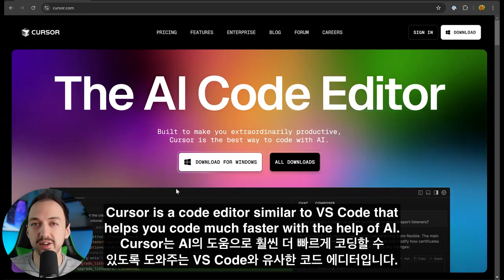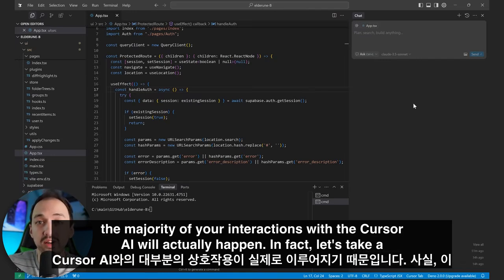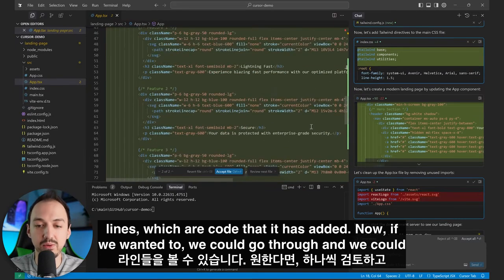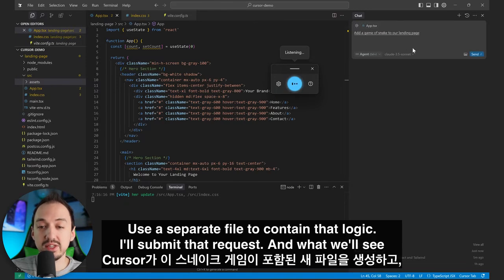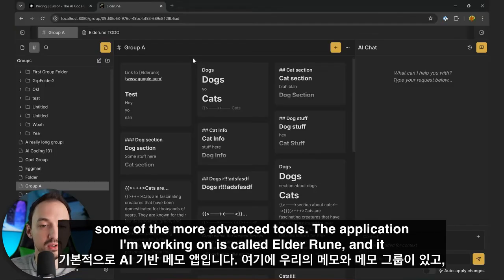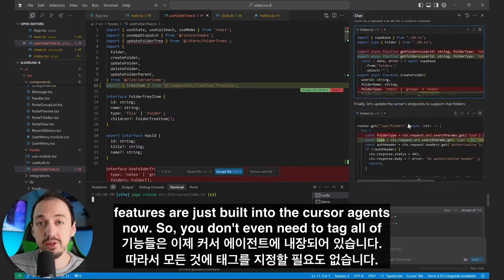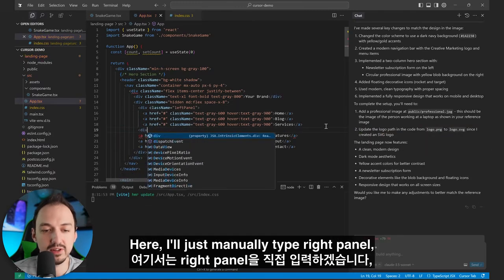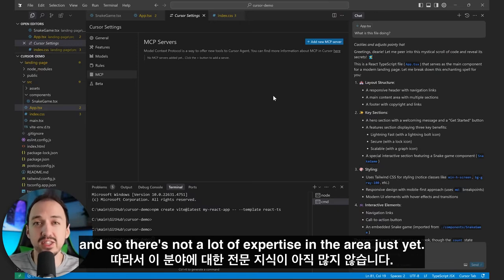Cursor AI 튜토리얼: 초보자를 위한 안내 [2025 에디션]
이 영상은 “Cursor AI Tutorial for Beginners [2025 Edition]”의 원본 영상을 한국어로 번역한 영상입니다.

Cursor는 AI를 통해 코딩 속도를 크게 향상시켜 주는 강력한 신형 AI 기반 코드 에디터입니다. 이 영상에서는 Cursor Agents와 기타 Cursor AI 기능을 활용하여 어떻게 효율적으로 코딩할 수 있는지 보여 드립니다.

챕터

00:00 - Cursor 시작하기
01:01 - Cursor 패널 구성
03:20 - Cursor AI 채팅
05:36 - Cursor Agents
08:18 - 문제 해결 & 반복 작업
10:23 - 새로운 기능 구현
13:09 - Cursor ‘Ask’ 모드
14:56 - 실제 사례로 보는 Cursor Agents
19:36 - AI 컨텍스트 기능
21:54 - 자동 완성 + AI 기능
24:42 - Cursor 규칙
25:54 - MCP 서버